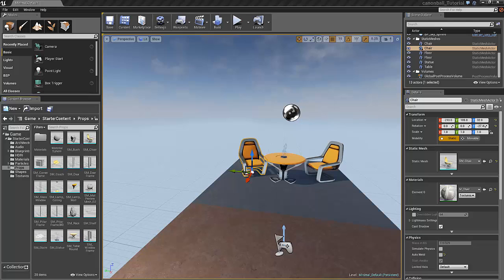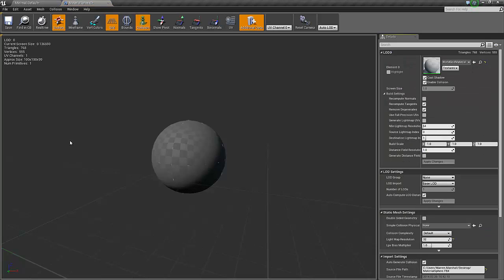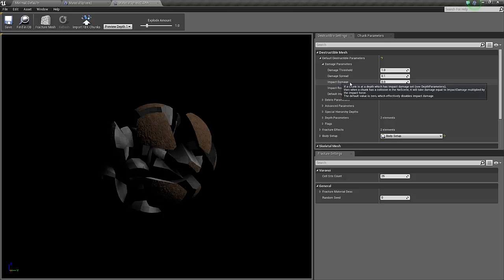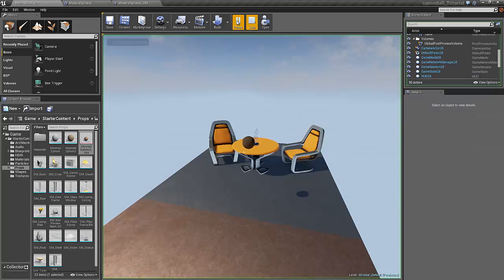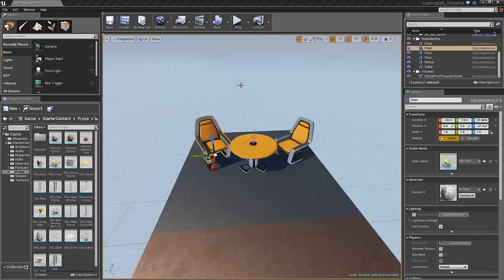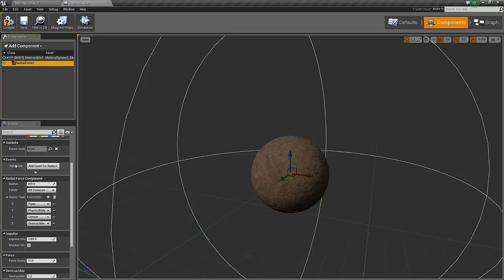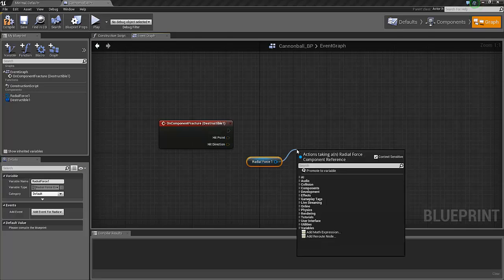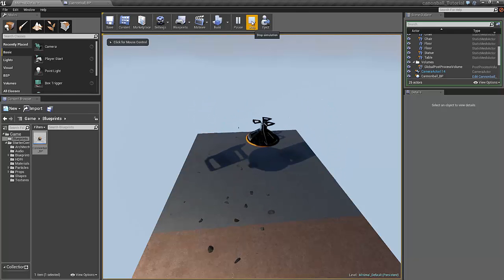UE4 tutorial: exploding cannonball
Learn how to create an exploding cannonball from scratch in the Unreal Engine 4. Using only the starter content.
This tutorial covers the following elements:

- Creating a fractured mesh
- Make the fractured mesh explode on impact
- CCD to avoid falling trough the floor
- Use impulse force from the Radial Force component
- Add Particle effect and sound to the explosion